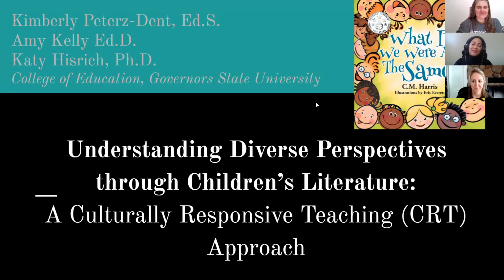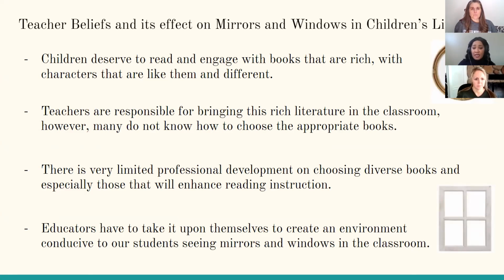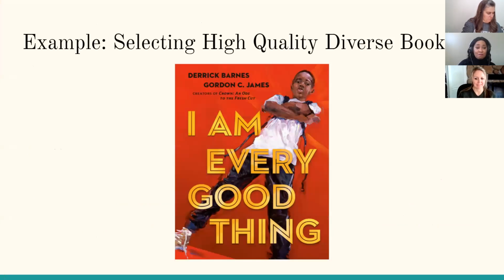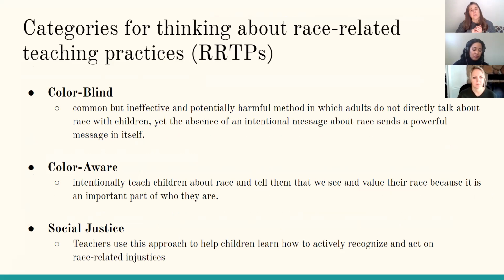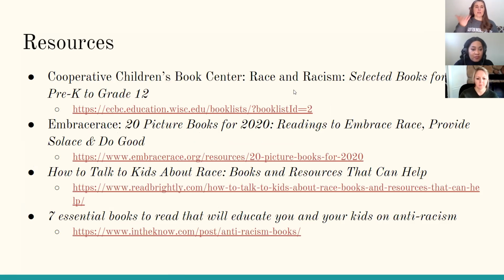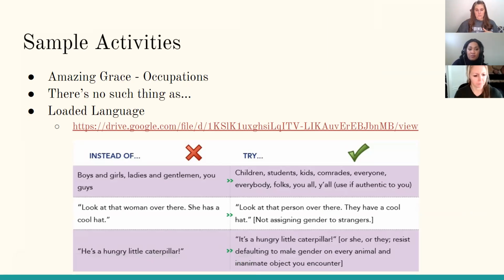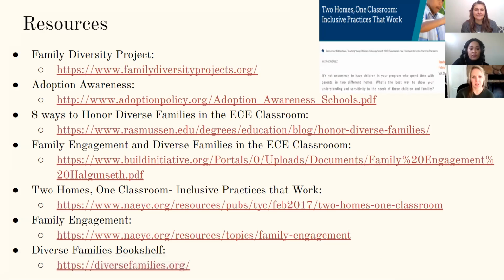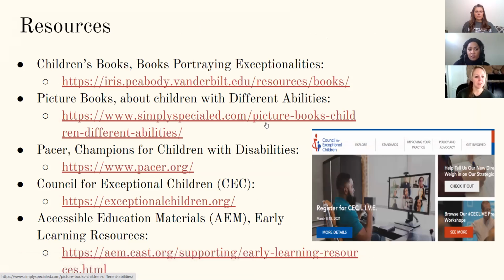Understanding Diverse Perspectives Through Children's Literature - IHSA, Kelly, Hisrich, Peterz-Dent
Understanding Diverse Perspectives Through Children's Literature: A Culturally Responsive Teaching (CRT) Approach.
Presentation for the IHSA (Illinois Head Start Association) Conference. March 4, 2021.
Kimberly Peterz-Dent, Ed.S., Amy Kelly Ed.D., & Katy E. Hisrich, Ph.D. -
College of Education at Governors State University in Illinois.